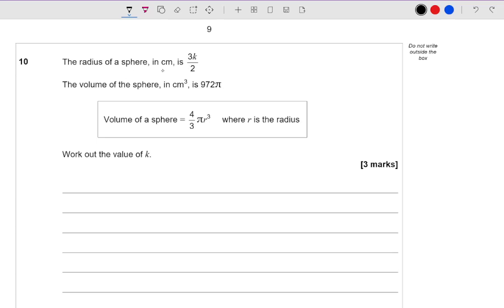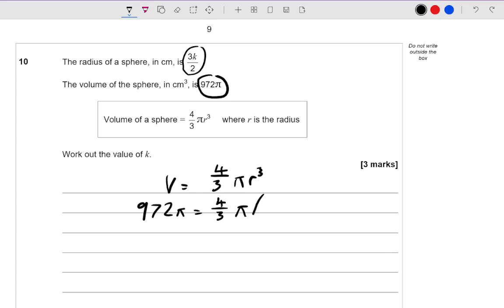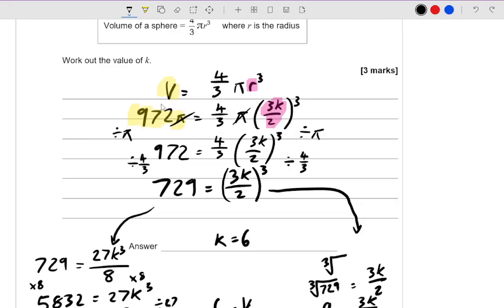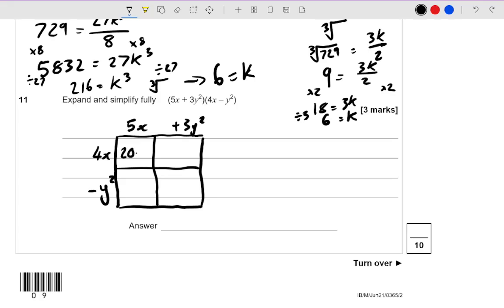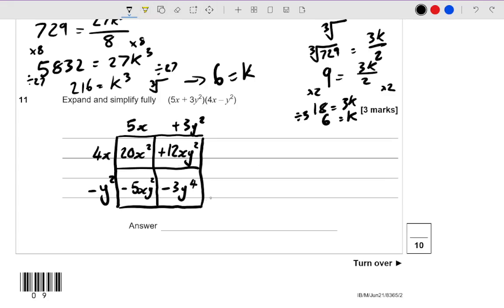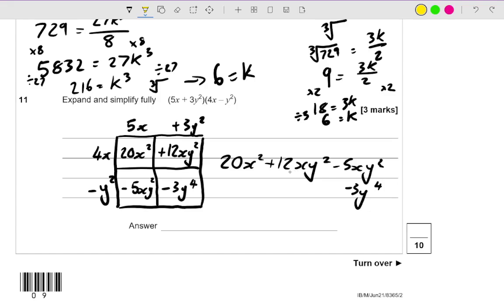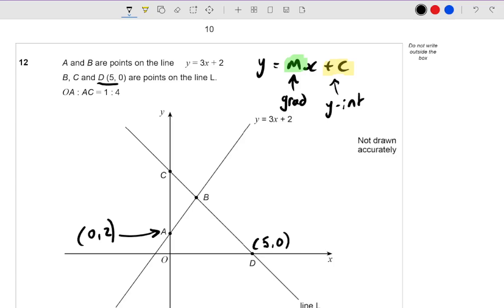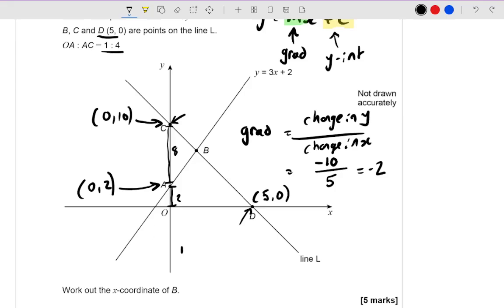GCSE Further Maths Paper Explained (AQA Nov 2021 Paper 2) Part 4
Hi Everyone,

I'm Mr. Wilson, a Qualified Maths Teacher and Associate Member of the Institute of Mathematics. In this video I explain a few questions on the AQA GCSE Further Maths November 2021 Paper 2 in great detail.

0:00 Intro
0:36 Question 10
5:54 Question 11
9:06 Question 12